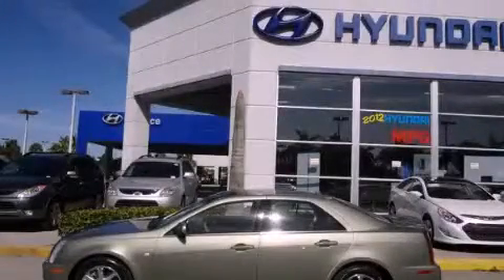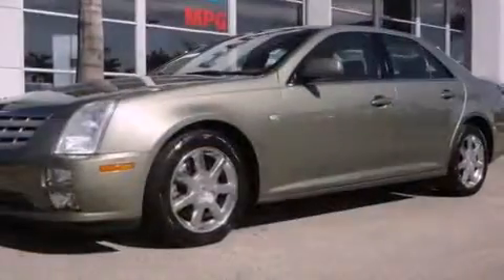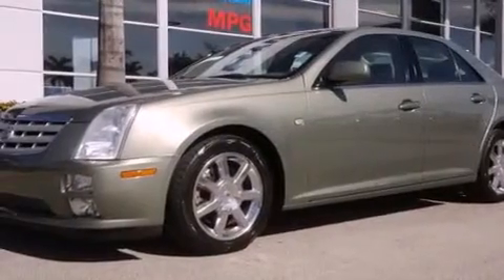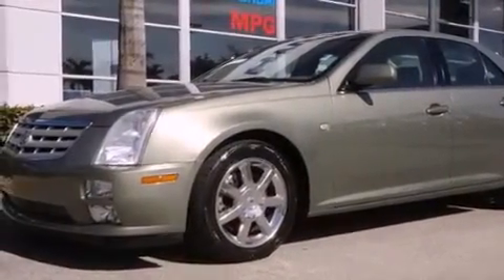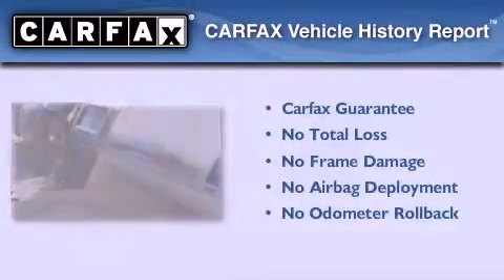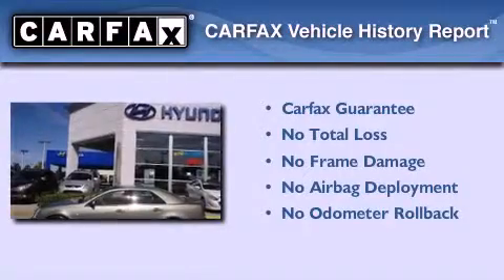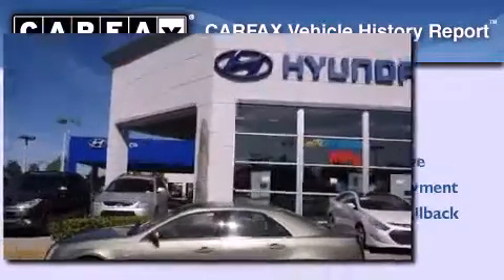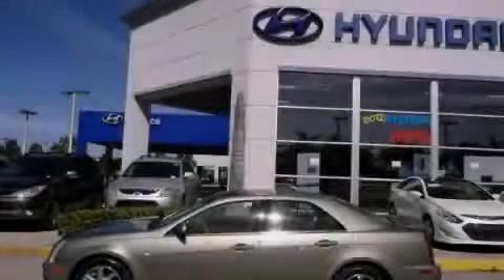2005 Cadillac STS Miami FL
Year : 2005
 Make : Cadillac
 Model : STS
 Engine : 3.6l v6 vvt
 Trans . : 5-speed automatic with overdrive
 Exterior : silver green
 Miles : 79,444
 Interior : cashmere

 Lehman Mazda

 2005 Cadillac STS Miami FL